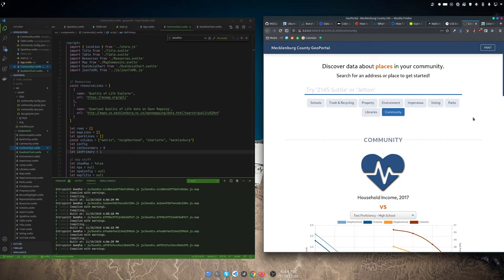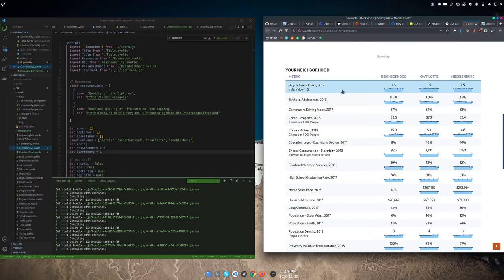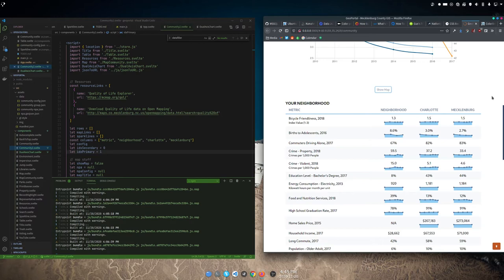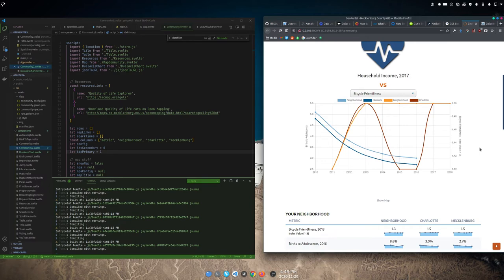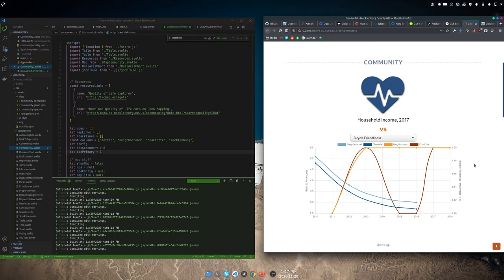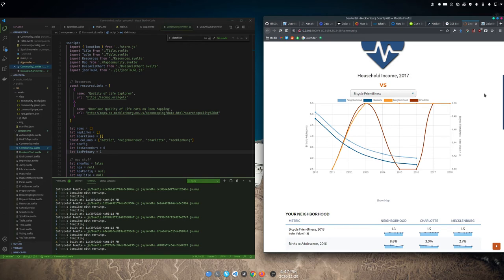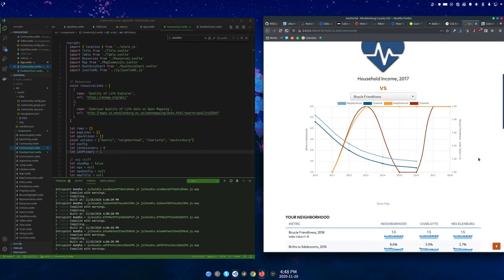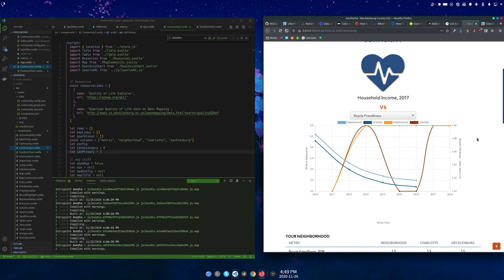On knowing your audience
A quick one about a feature I built and then burned with fire.